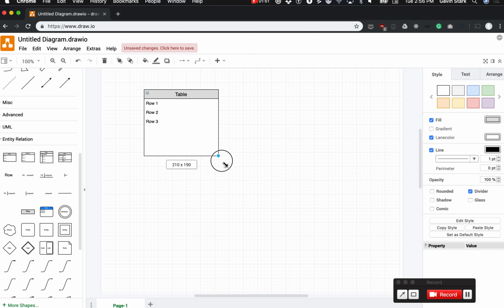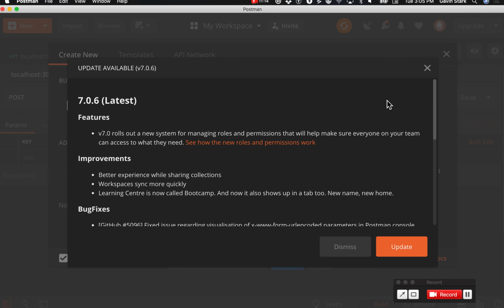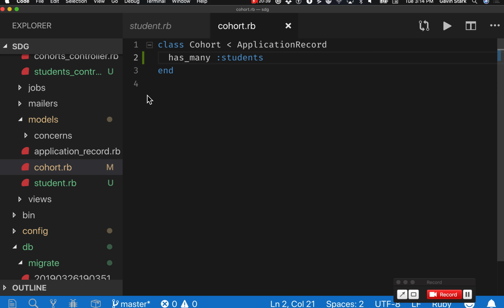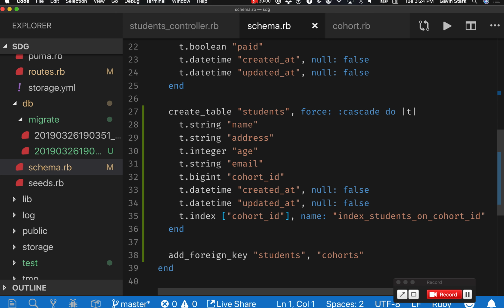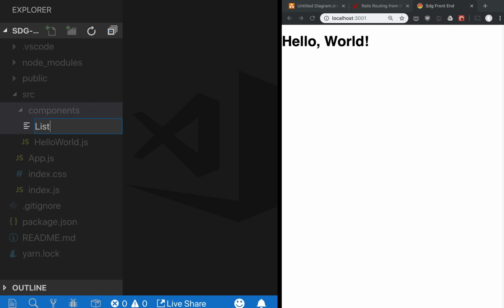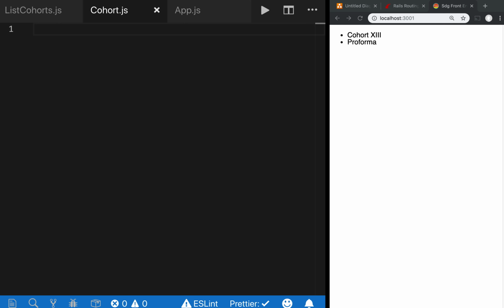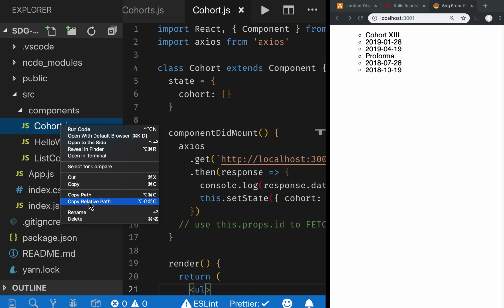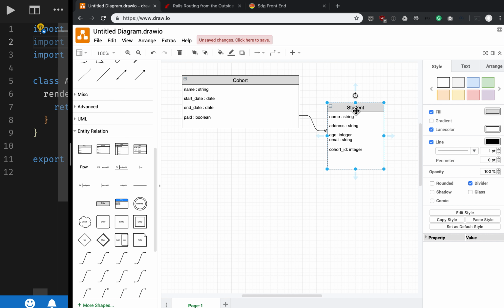Week 09 Day 2 Ruby - Universe Explorer Example